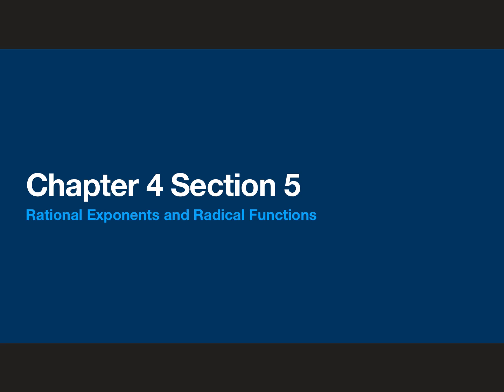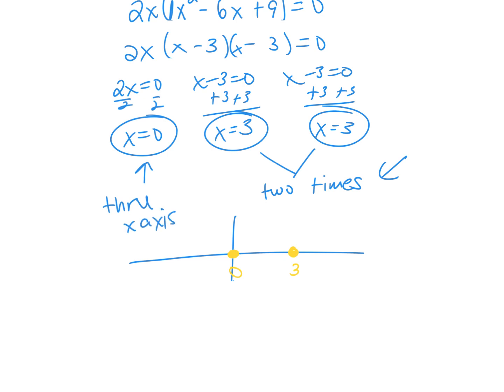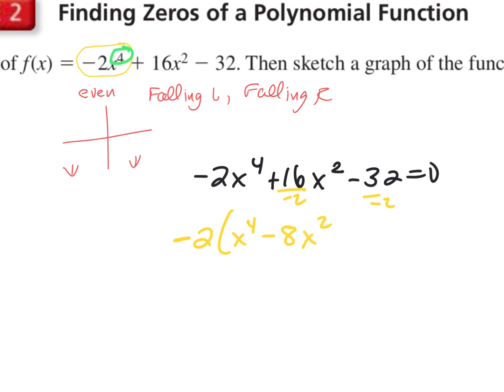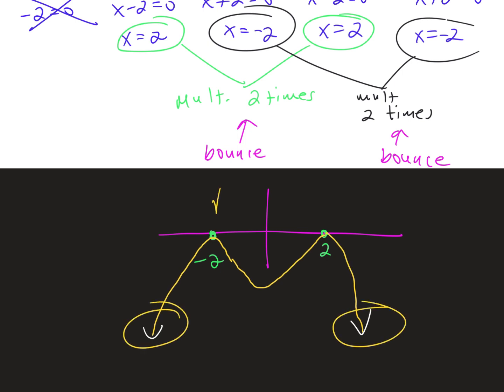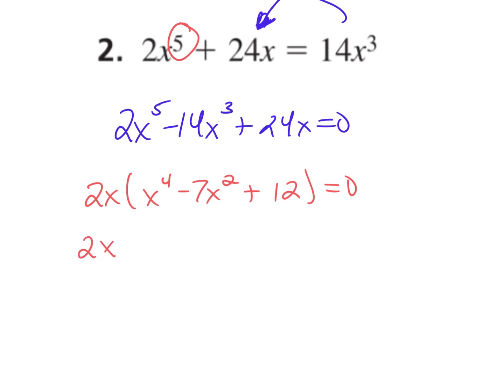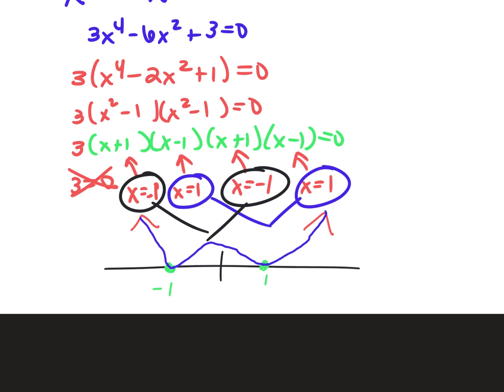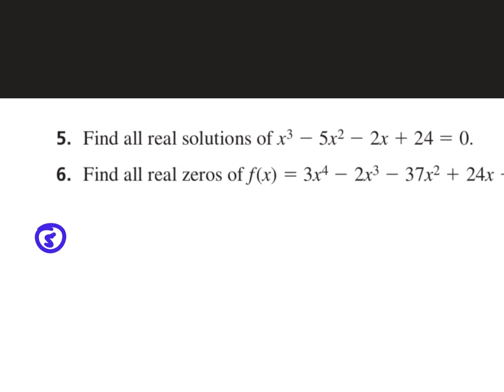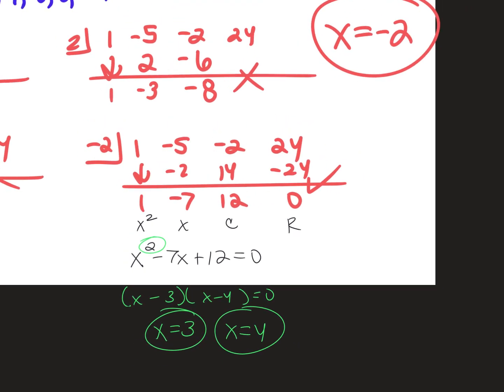01.30 Alg2 4.5 Part 1